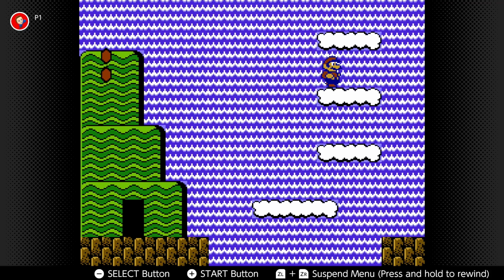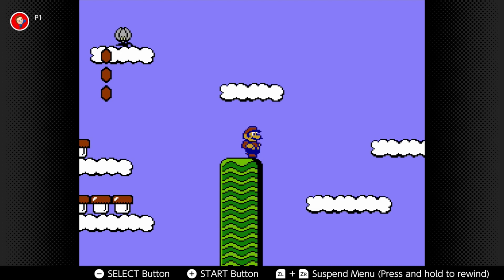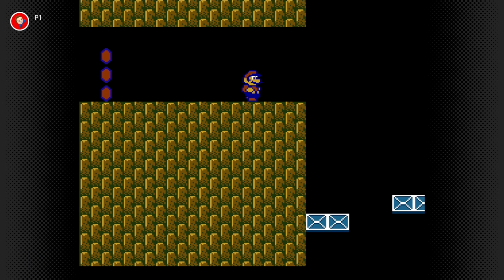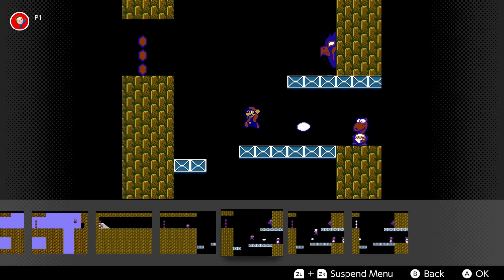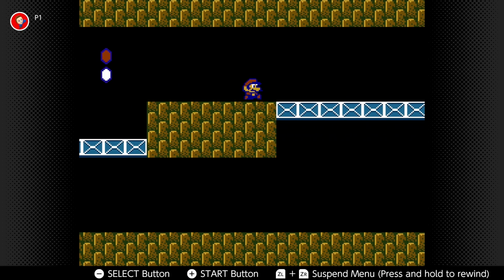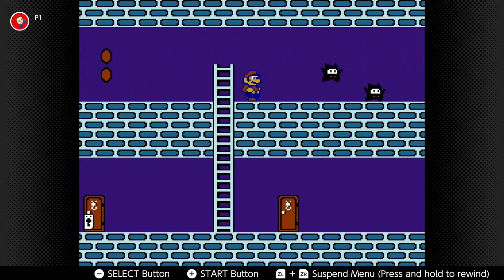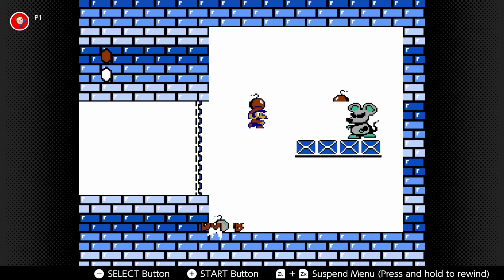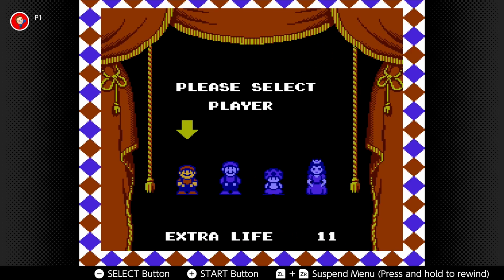World 3! Super Mario Bros 2 - Gameplay Walkthrough Part 3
In today's episode we continue our adventure in Super Mario Bros 2 with World 3!

Hey everyone and welcome to my playthrough of Super Mario Bros 2 on the Nintendo Entertainment System! This game was released all the way back in 1988, and has since then become one of the best selling NES games of all time. For each episode, we will play a world, so we should be looking at an 7-part series!

SUPER MARIO BROS 2:
Super Mario Bros. 2 is a platform video game developed and published by Nintendo for the Nintendo Entertainment System. It was first released in North America in September 1988, and in the PAL region in 1989.

After the smash hit Super Mario Bros. in 1985, Nintendo quickly released a minor adaptation of the original with advanced difficulty titled Super Mario Bros. 2, for its mature market in Japan in 1986. However, Nintendo of America found this sequel too similar to its predecessor, and its difficulty too frustrating, for the nascent American market. This prompted a second Super Mario Bros. sequel based on Yume Kōjō: Doki Doki Panic, Nintendo's 1987 Family Computer Disk System game which had been based on a prototype platforming game and released as an advergame for Fuji Television's Yume Kōjō '87 media technology expo. The characters, enemies, and themes in Doki Doki Panic have the mascots and theme of the festival, and were adapted into the Super Mario theme to make a second Super Mario Bros. sequel.

Super Mario Bros. 2 was a resounding success, becoming the fifth-best-selling game on the NES, and was critically well-received for its design aspects and for differentiating the Mario series. It was re-released in Japan for the Famicom as Super Mario USA (1992), and has been remade twice, first included in the Super Mario All-Stars (1993) collection for the Super NES, and as Super Mario Advance (2001) for the Game Boy Advance. It is included as part of the Nintendo Switch Online service.